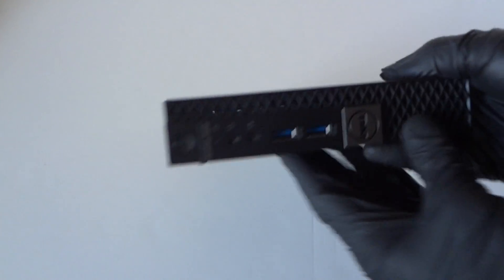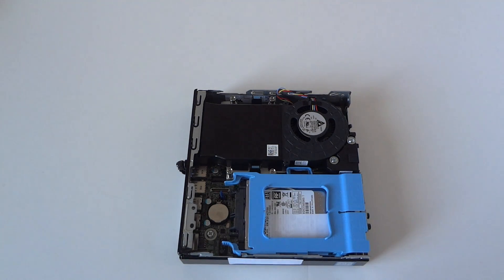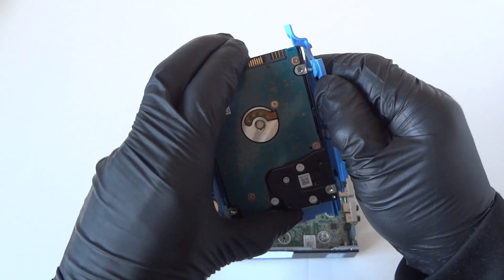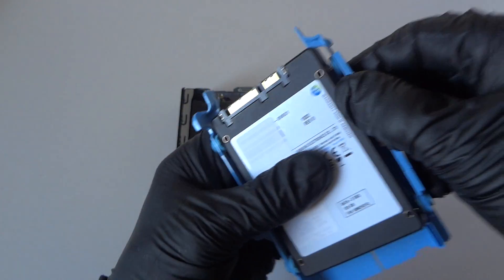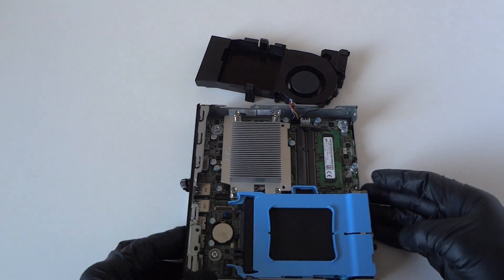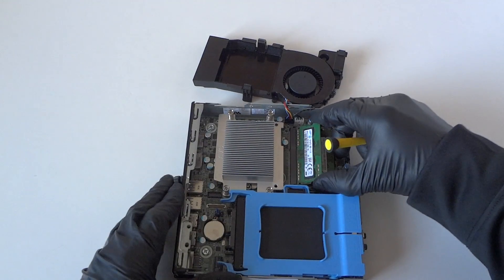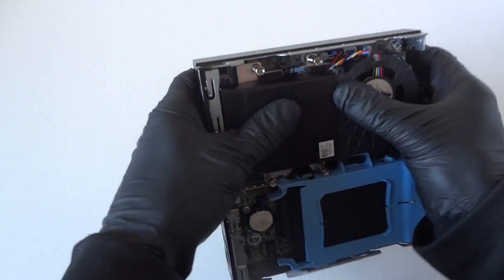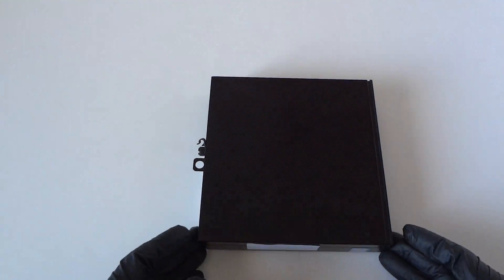Dell Optiplex 3040 Micro Upgrade SSD Drive, RAM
How to Install Replace Upgrade Change SSD, Hard Drive, Memory in a  Dell Optiplex 3040 Micro